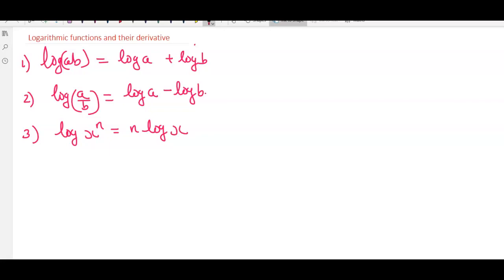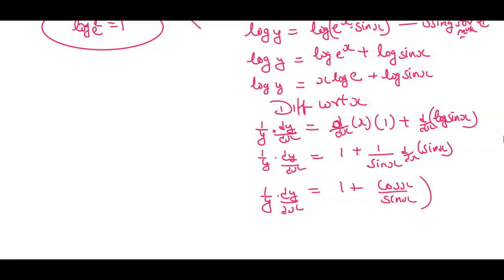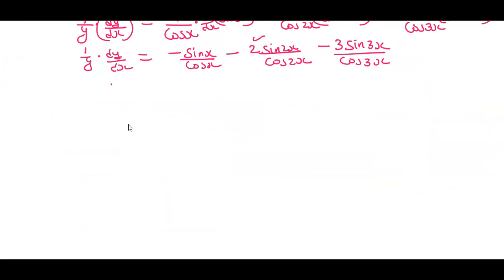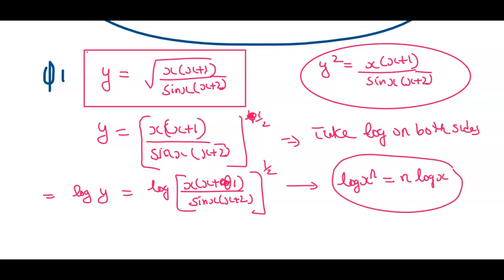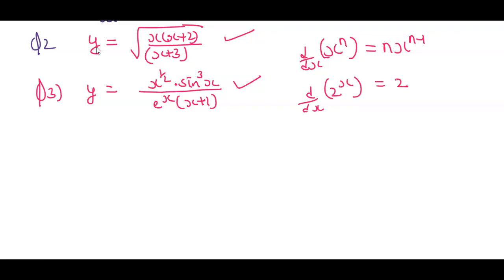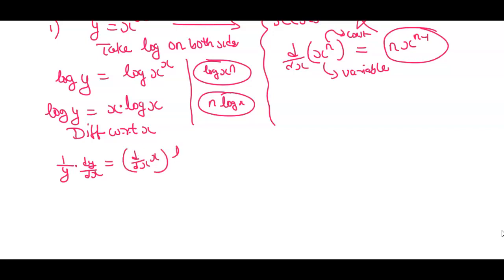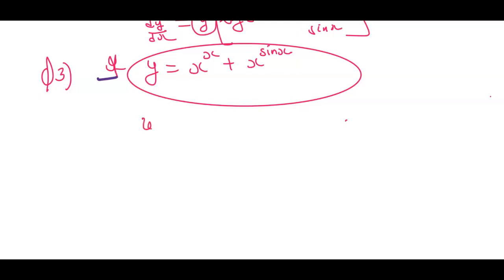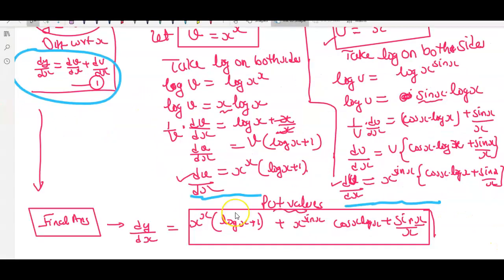REVISION OF LOGRITHEMIC DERIVATIVES